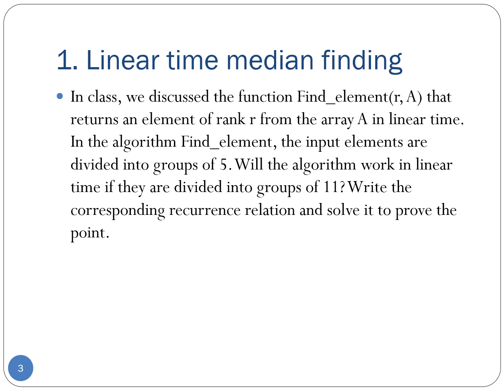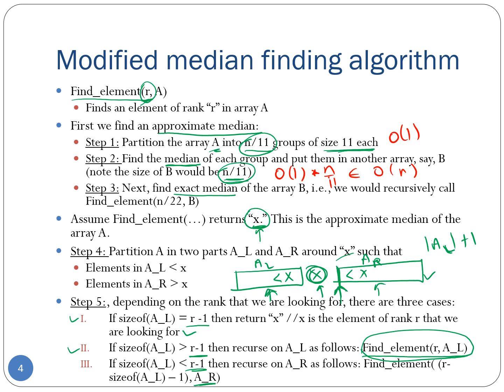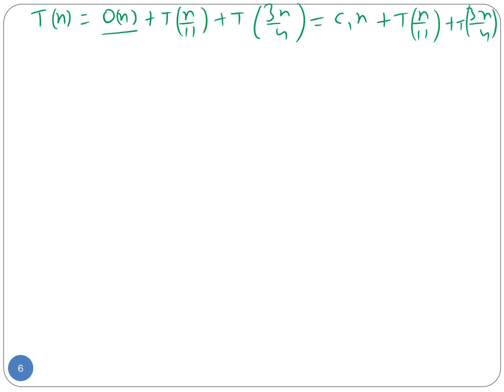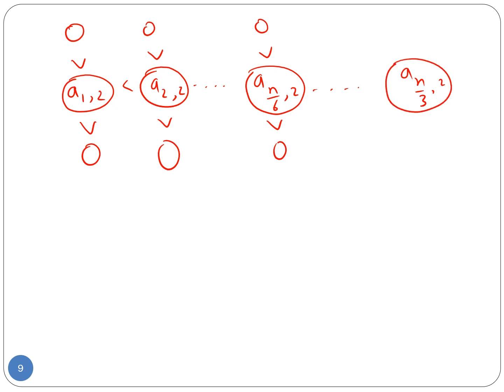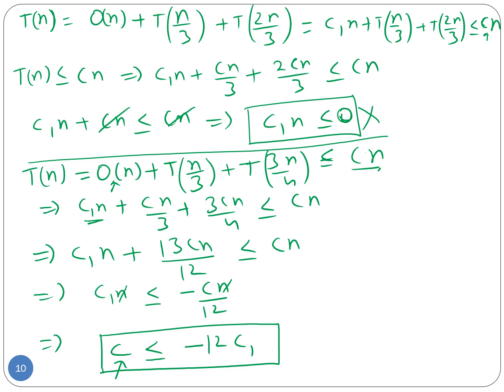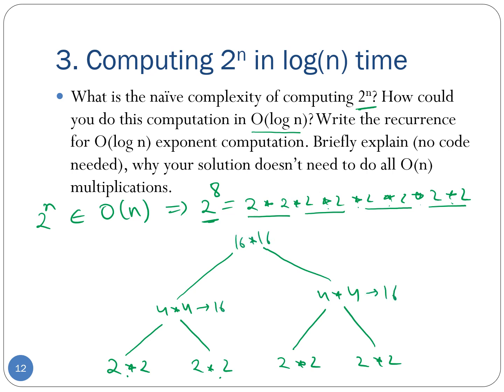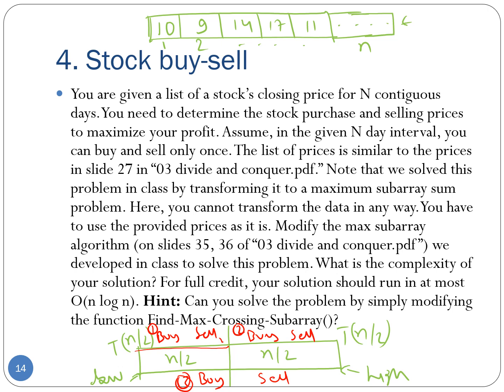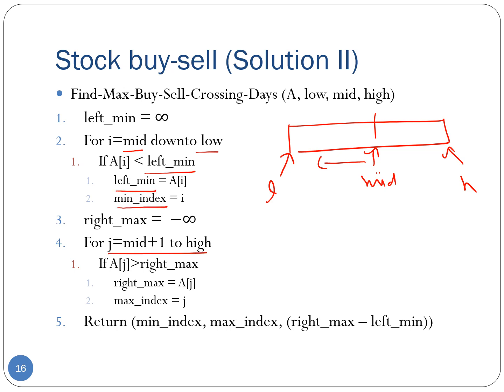Divide and Conquer Algorithms Example Problems